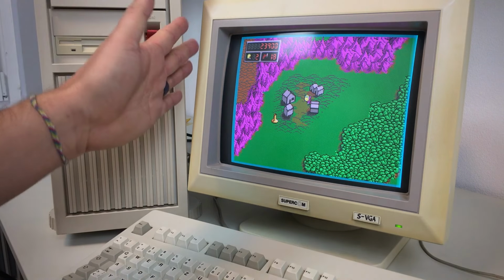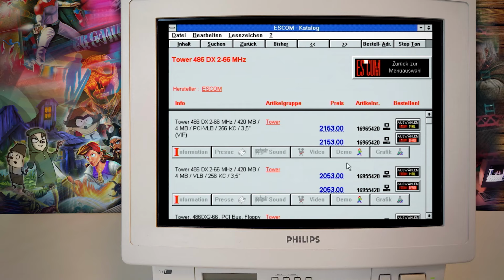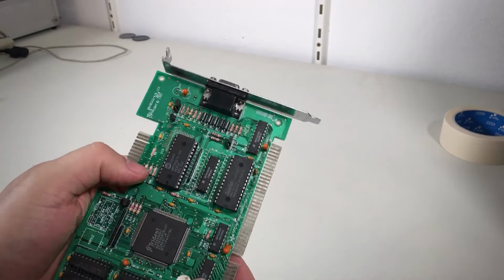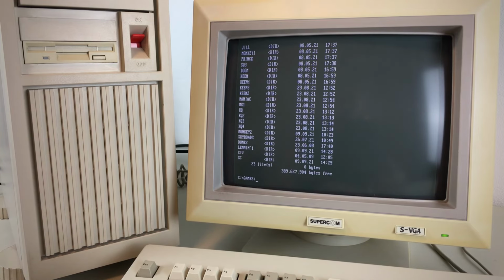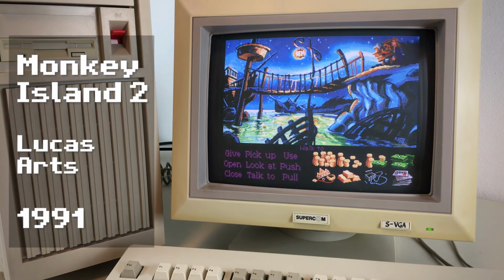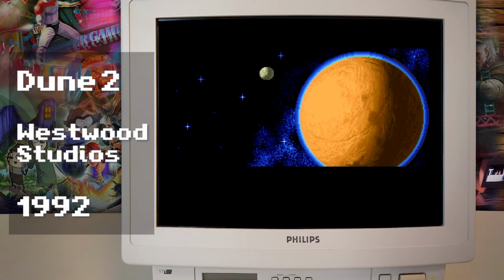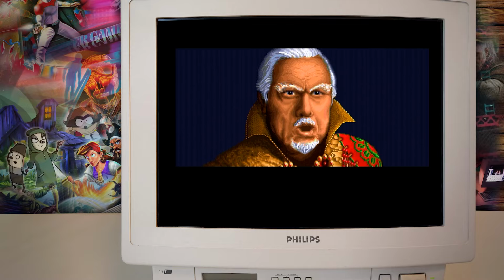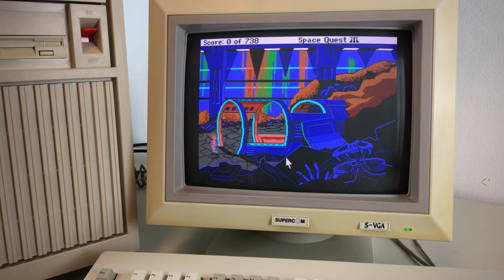[AGS] 👾 [015] – The VOBIS 386 Tower PART II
Servus & welcome back to another Video! Hope you're fine. Today it's all about digital Archology and Upgrades! 😉

Do you remember the early 90s when PCs were huge and mighty beasts?
This episode is a kind of a tribute to this big metal behemoths from the early 90s. It is all about the VOBIS Highscreen 386 AT Tower with Cache.

Join me on this adventure!

Hope you'll enjoy this episode, best wishes🤘

0:00 - Intro
0:47 - Something completyl different
0:51 - Digital Archology
1:51 - Are you into cars?
2:13 - An Escom Treasure
3:50 - Upgrades!!
5:29 - Fixing some Things & Upgrade-Montage
8:01 - Some hard Words about a Fixed Disk
8:42 - Flip the Switch & try some Games
9:28 - Monkey Island 2 Intro in Full Length
15:24 - Dune 2
17:01 - Lemmings
17:30 - Commander Keen: Secret of the Oracle
18:29 - Space Quest III: The Pirates of Pestulon
19:20 - Can it run DOOM?
20:20 - B-Roll ;-)
20:34 - Outro